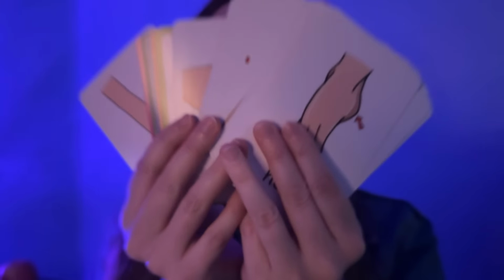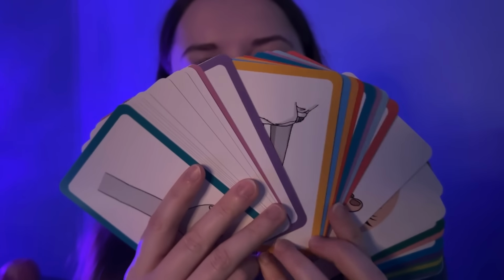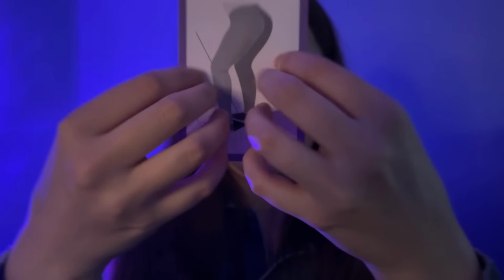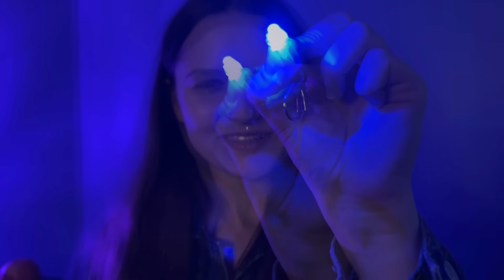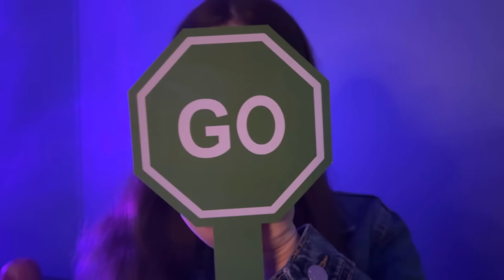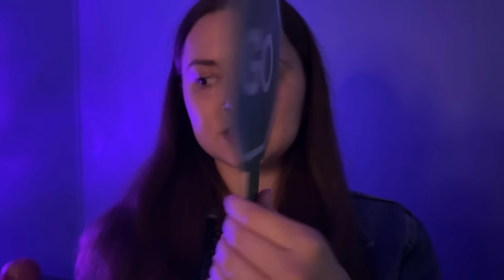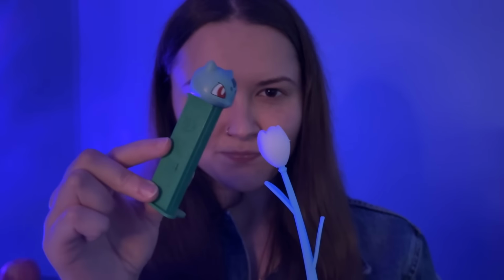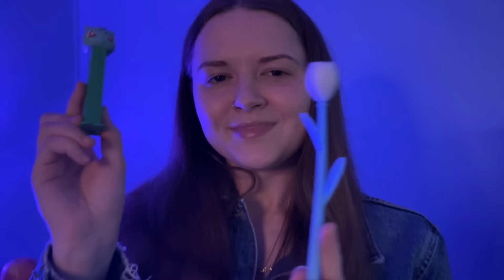ASMR Follow My Confusing Instructions 🌀🤨 Unpredictable ASMR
Hello, beautiful people! Tonight's video is follow my confusing instructions! I hope you enjoy this fast, unpredictable asmr spin on my typical "follow my instructions" videos! 🥰

I hope you all sleep well and have sweet dreams! ❤️🌟